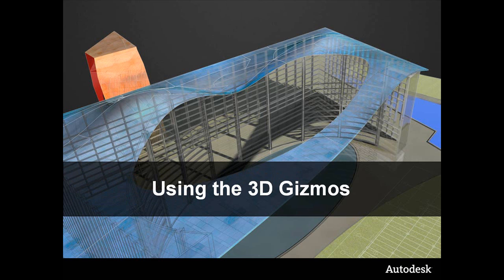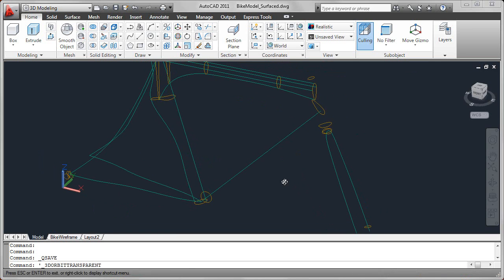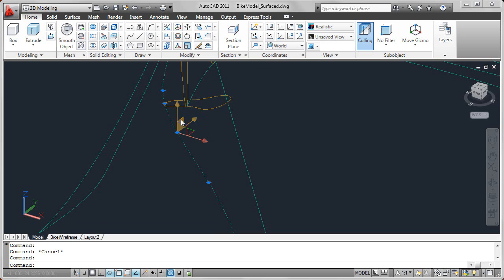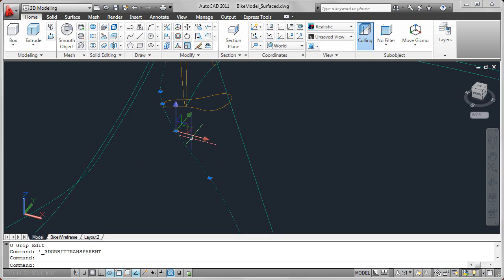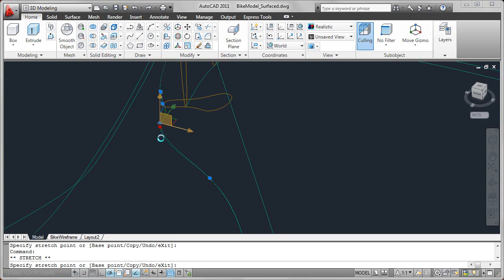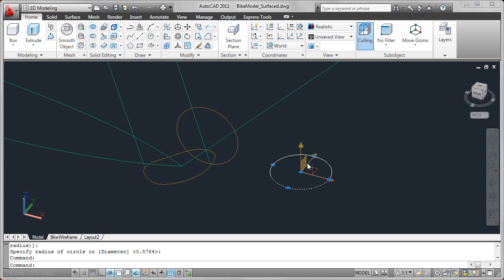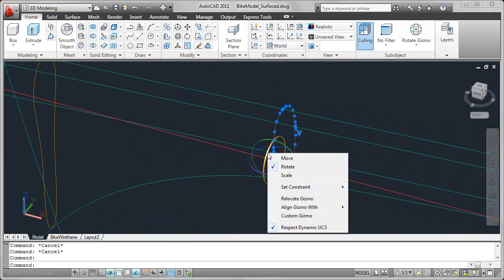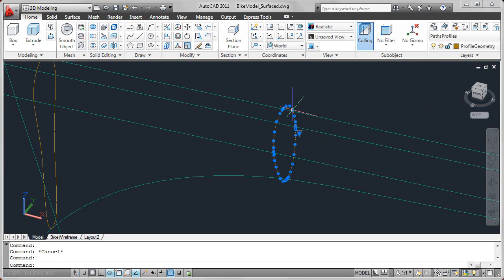Using the 3D Gizmos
Learn how the 3D gizmos can help you create and edit paths and profiles for 3D models. Heidi Hewett, AutoCAD Technical Marketing Manager, describes how to use the 3D Move, Rotate and Scale gizmos to constrain editing operations to a specified axis or plane.